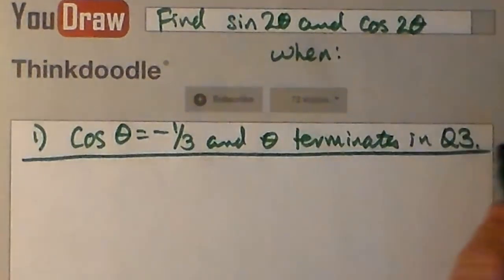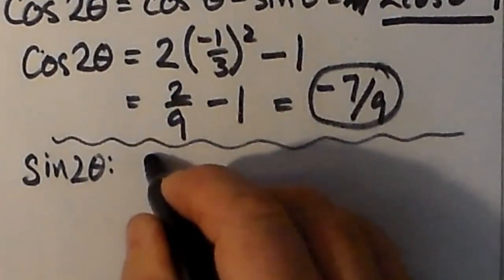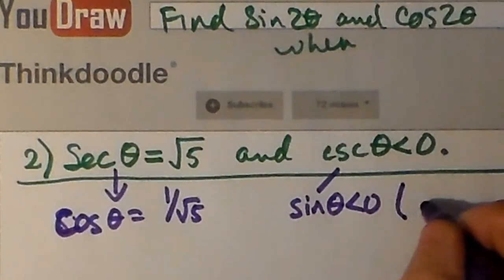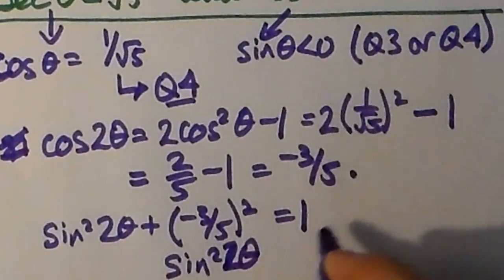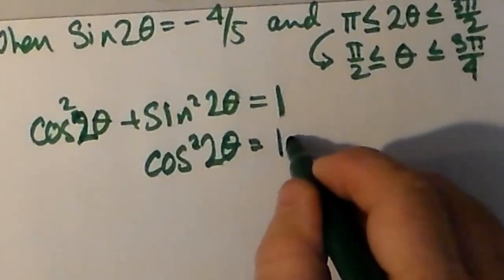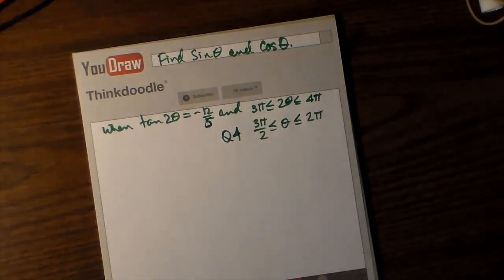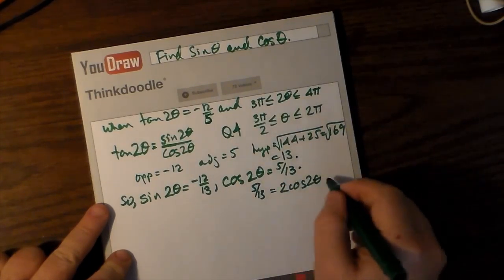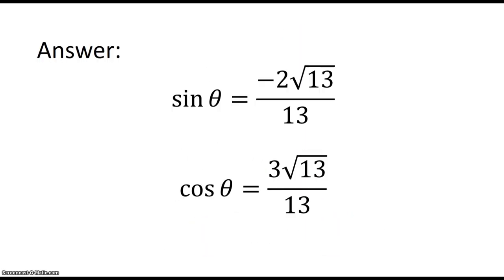Double angle formulae without a calculator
Trig problems without a calculator can be done for certain problems, and it is shown here how to handle them for double angles. If you have trouble with fractions, you are advised to pause the video on steps you have trouble with and work them out yourself before moving on.

This video was shot using a Samsung camera, and closeups and panning done in post-production under Adobe Premiere Elements 11. Audio was from Audacity (open source), using a Logitech G330 gaming headset. Slides involving steps used MS PowerPoint as the software. Static title cards were done in MS Word, and captured using the Snipping Tool under MS Windows.